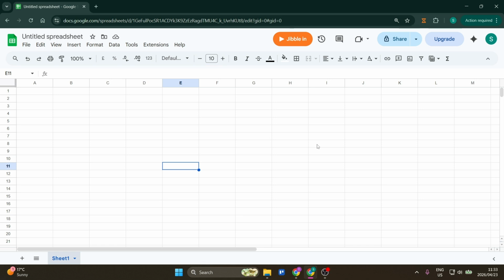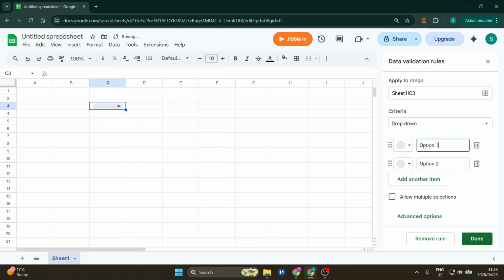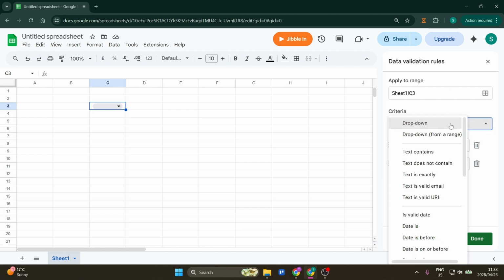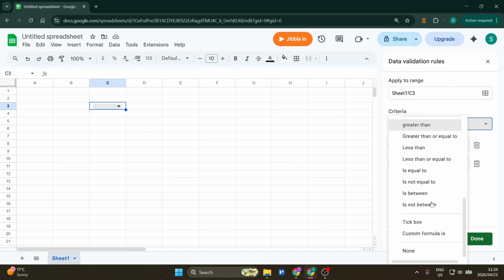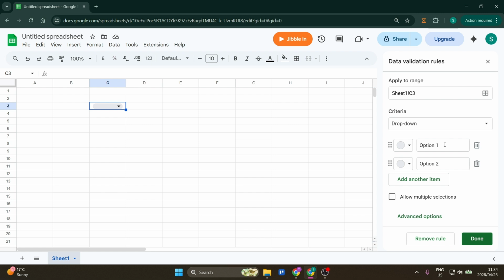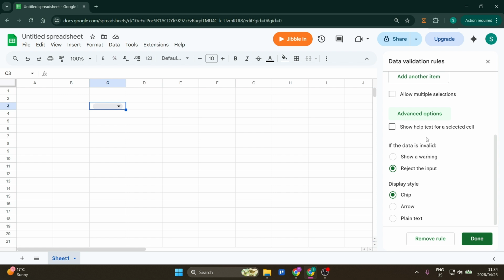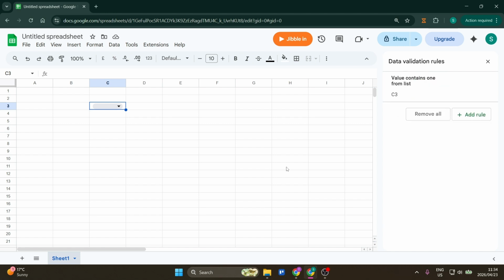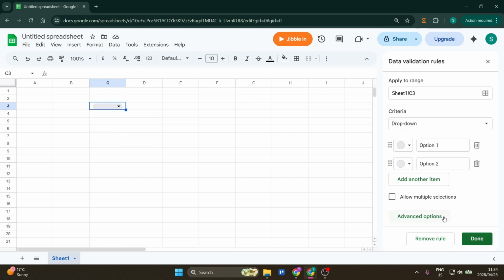How to Create Drop‑Down Lists in Google Sheets | Google Sheets Tutorial 2026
In this video, “How to Create Drop-Down Lists in Google Sheets,” I’ll show you how to add simple drop-down menus to cells using data validation. Drop-down lists make spreadsheets easier to complete, help keep entries consistent, and are perfect for task trackers, project boards, budgets, client lists, and content calendars.

What you’ll learn in this video:
✅ How to create a drop-down list in Google Sheets
✅ How to add custom list options
✅ How to use existing cell ranges for drop-down choices
✅ How to edit or remove a drop-down menu
✅ Tips for creating cleaner and more accurate spreadsheets

📊 Google Sheets beginners
💼 Professionals building trackers and databases
🎬 Content creators organizing projects and workflows